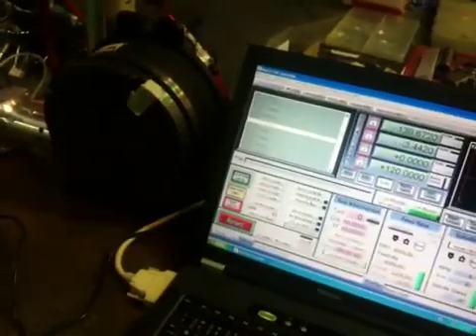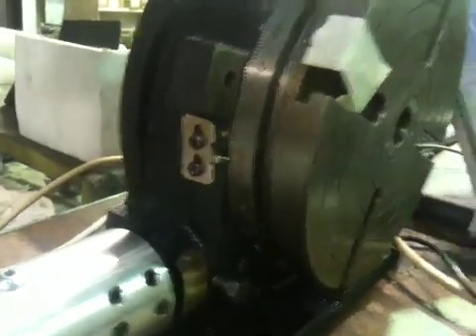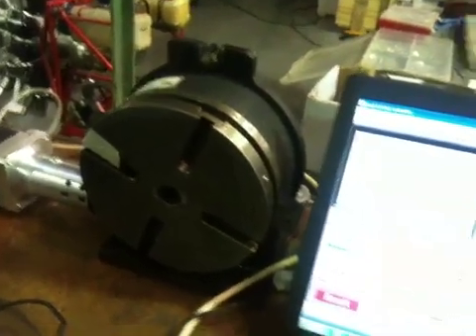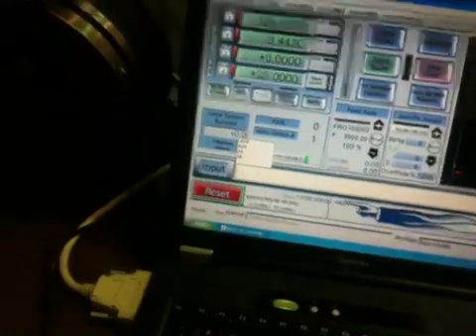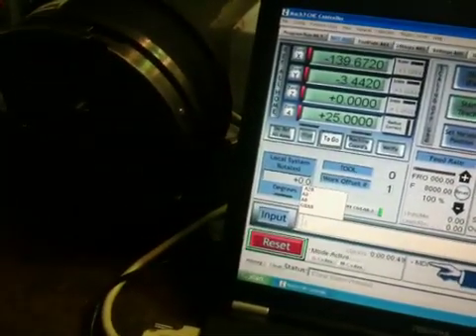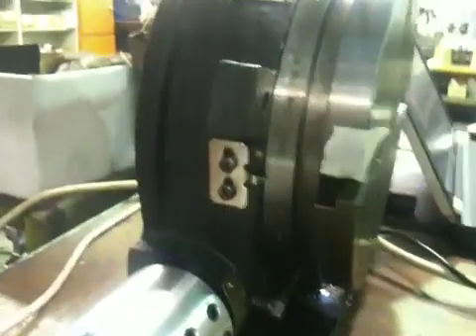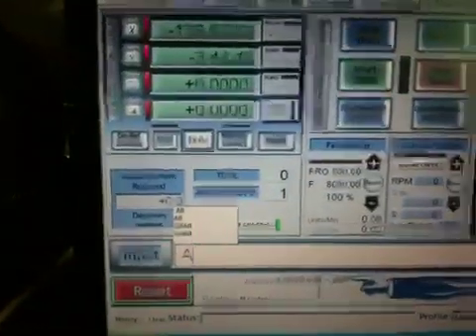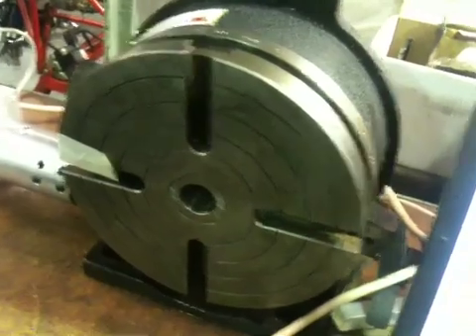ROTEC CNC 4th Axis / Indexer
Shop made CNC indexer using 8" Vertex rotary table and NEMA 34 Stepper motor.
Mach3 software, Gecko Driver